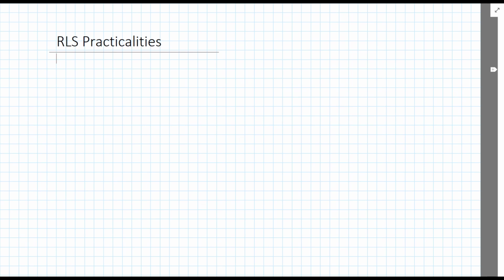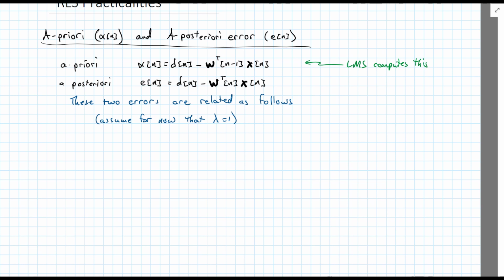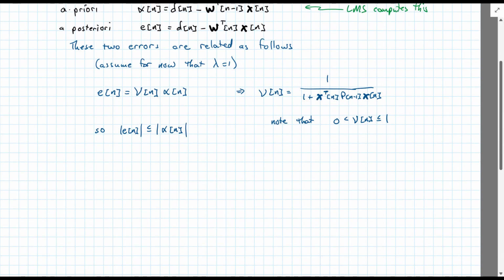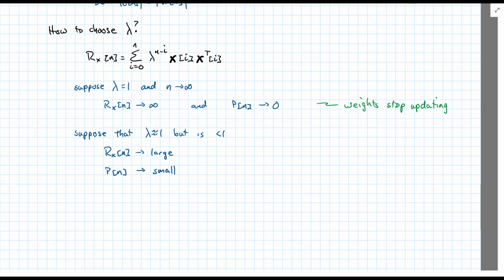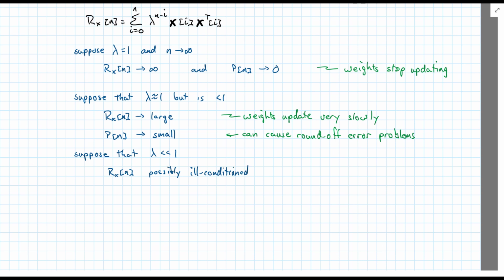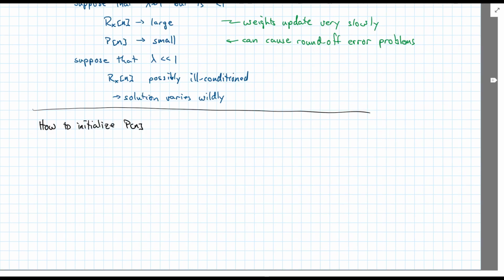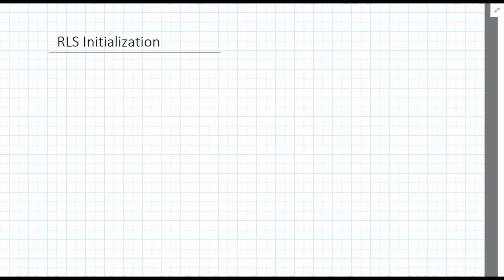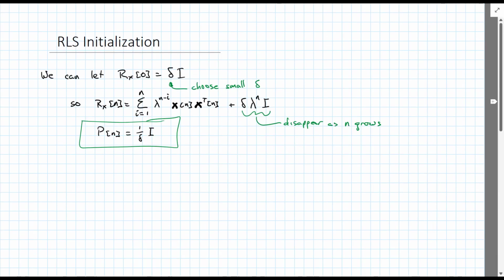6271 45 RLSPracticalities